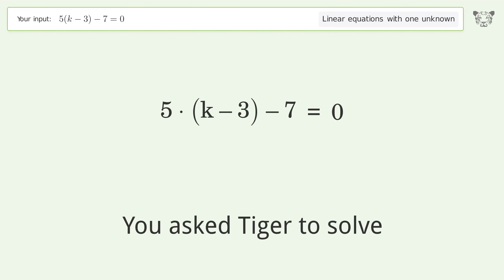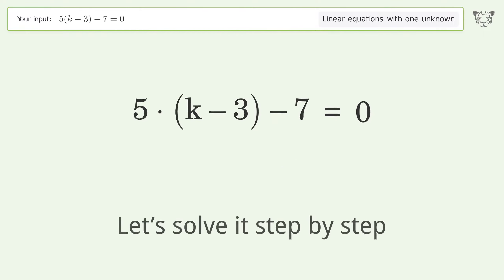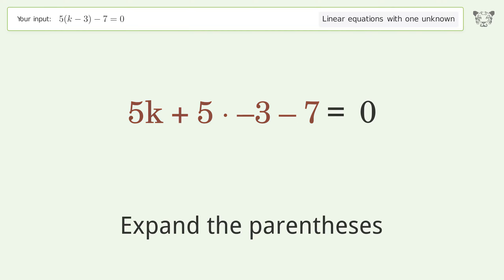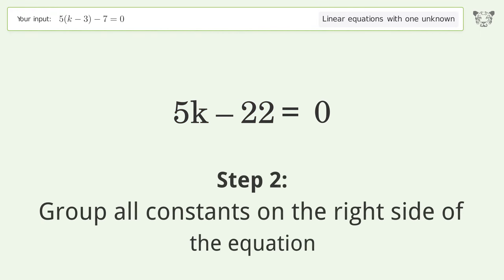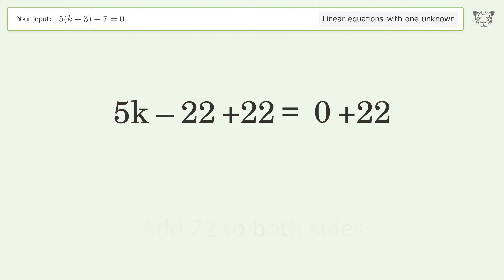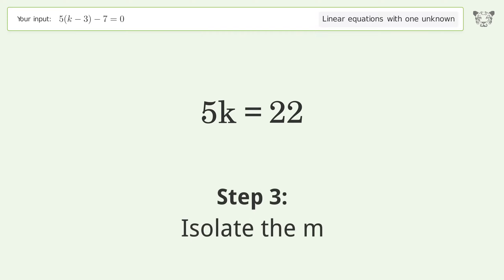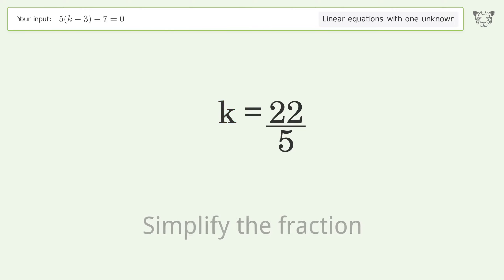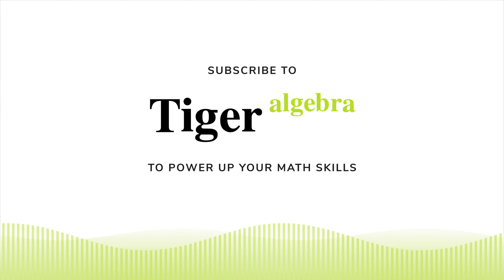Solve 5(k-3)-7=0: Linear Equation Video Solution | Tiger Algebra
Struggling with 5(k-3)-7=0? Watch our step-by-step video on Tiger Algebra to master this linear equation effortlessly. Also check out for more tips and tricks for dealing with linear equations with one unknown